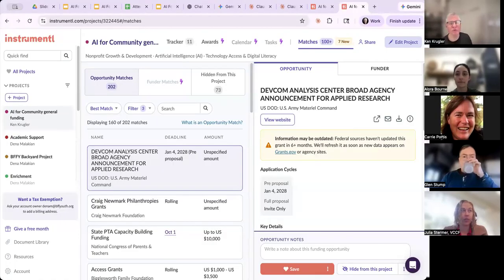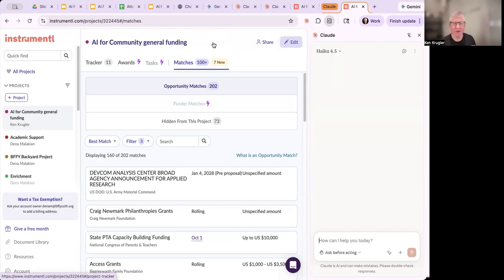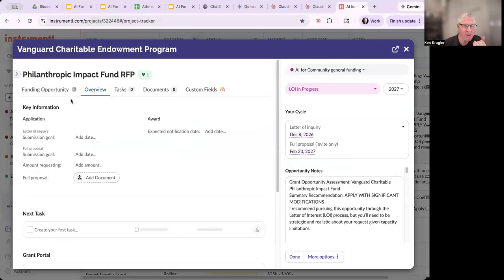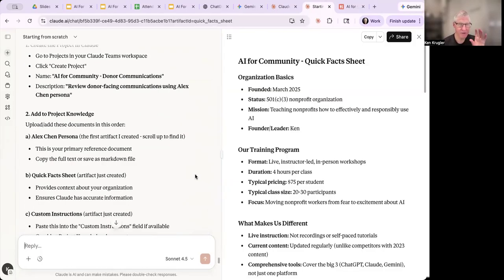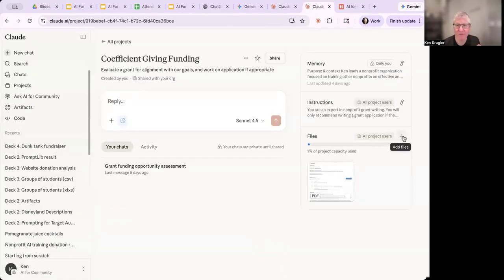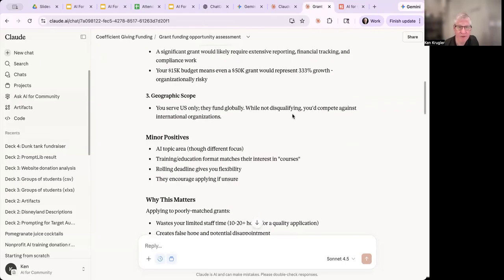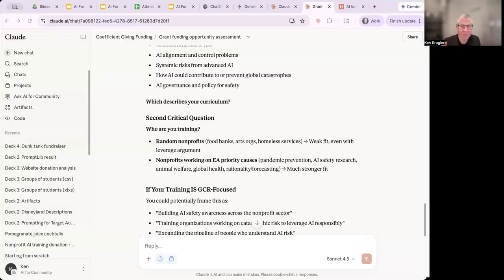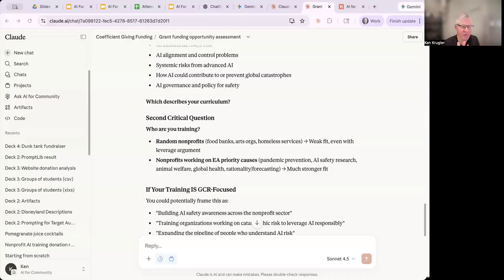Grant Evaluation Demo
A shorter demo of using the Claude Chrome Extension to download funding opportunities from Instrumentl